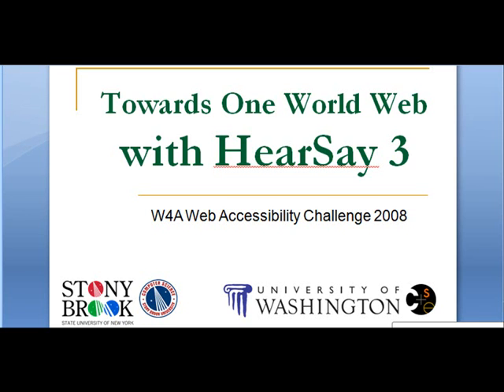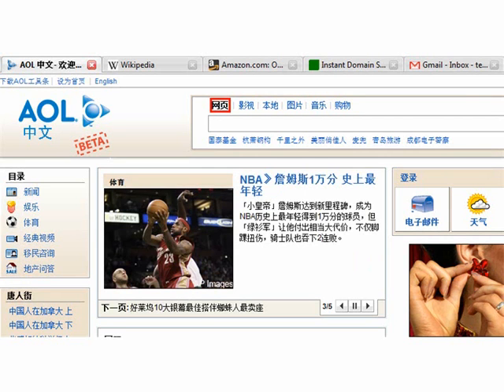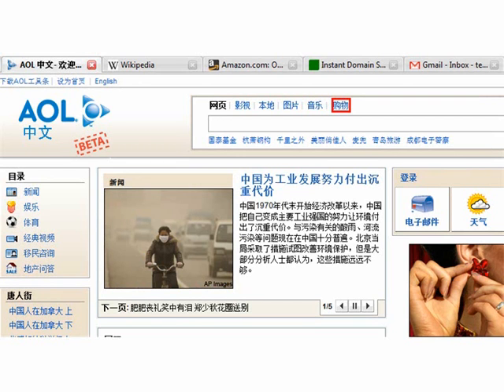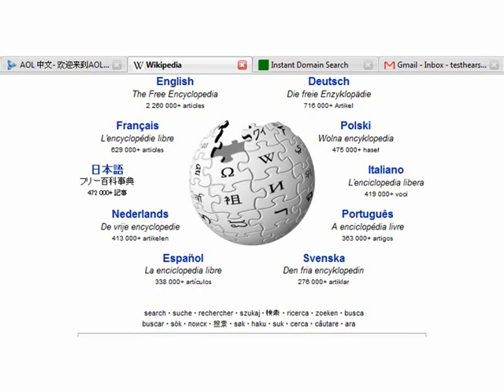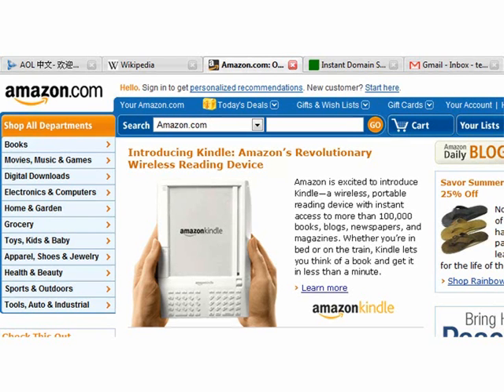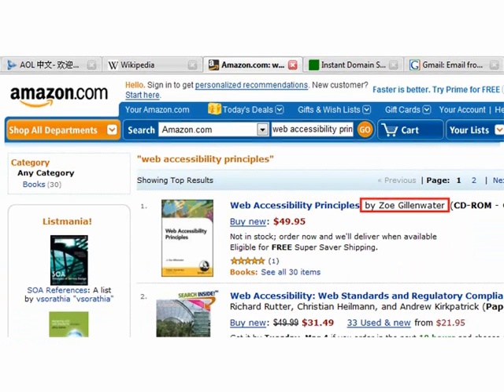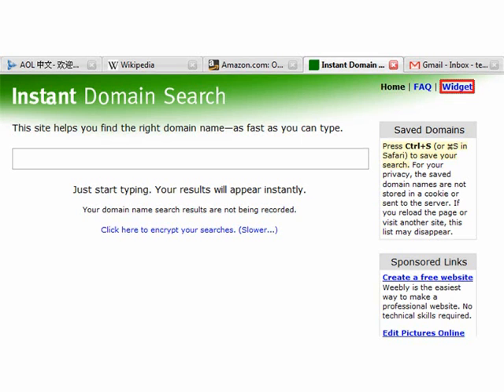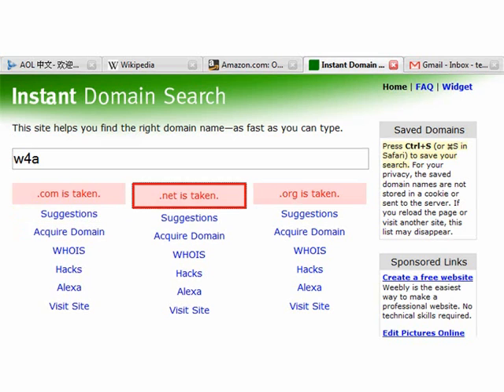Towards One World Web with HearSay3 (2008)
We present the key functionalities of HearSay 3, a non-visual web browser designed with the goal of improving web accessibility across the world.  The featured functionalities include transparent support for multiple languages, collaborative labeling that harnesses the power of the social web, and a usable interface for handling dynamic web content.